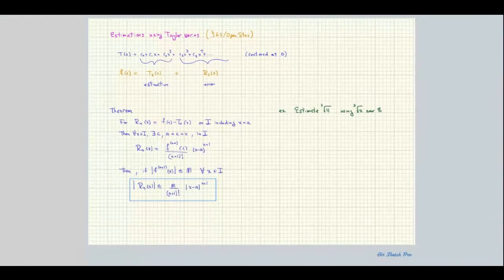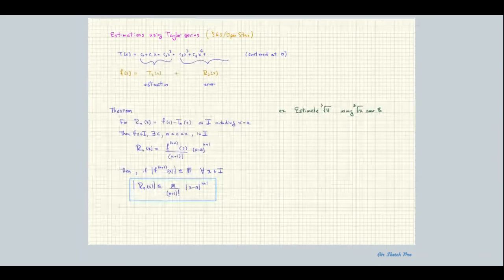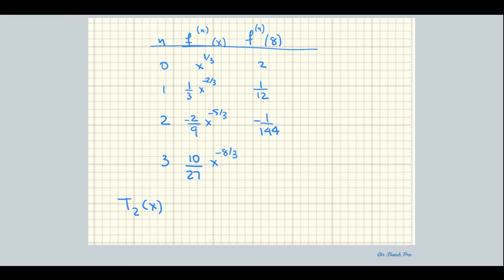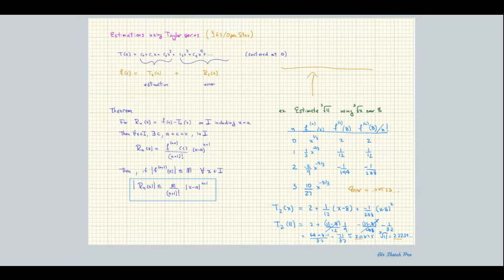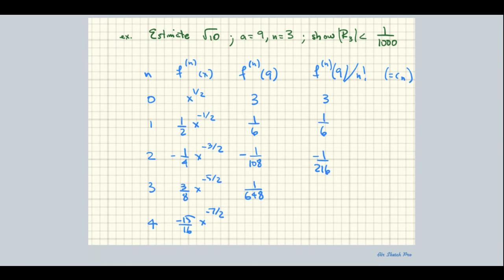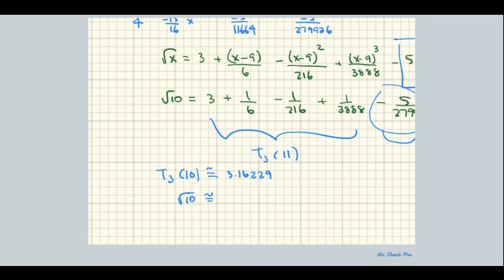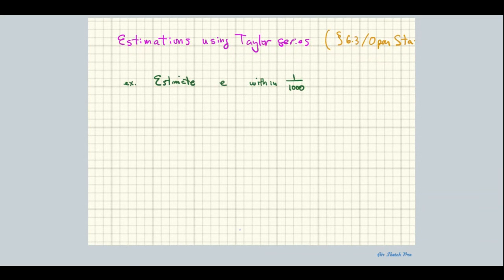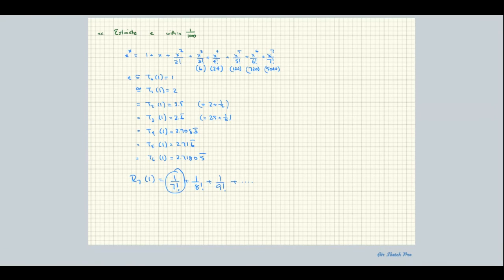2203-5093-0414 MAC2312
Estimation using Taylor series